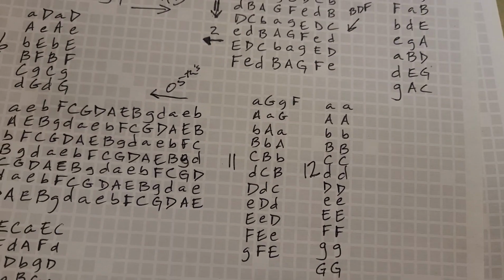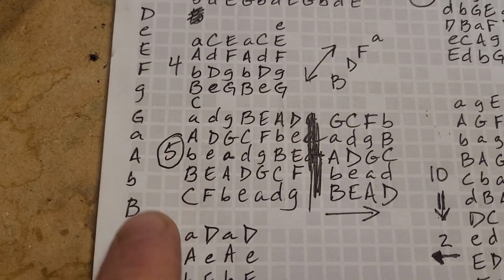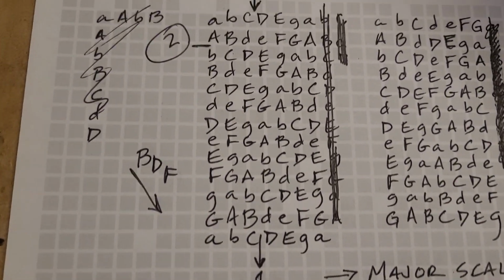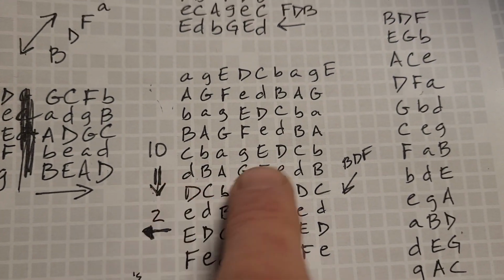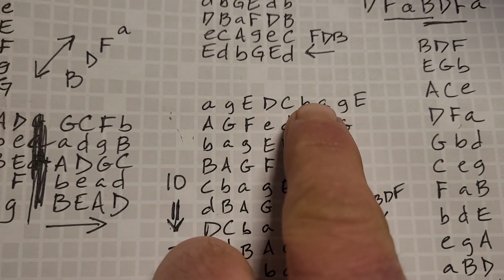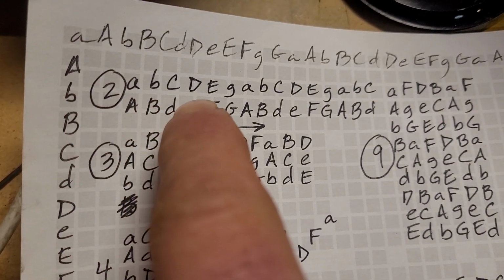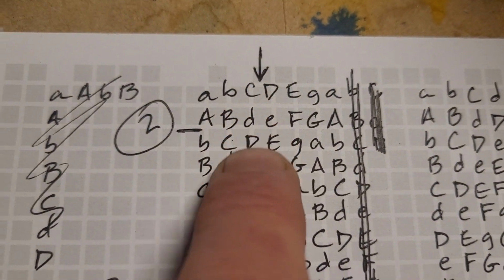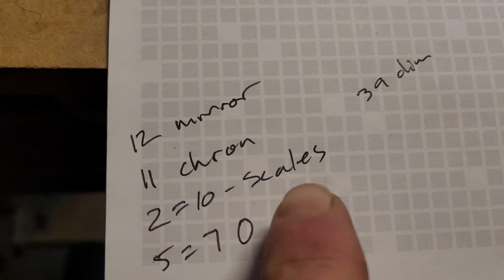This Is Music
this is the skeleton key to music...I give this finding to make the world a beautiful place...for all to come...✌️❤️💪